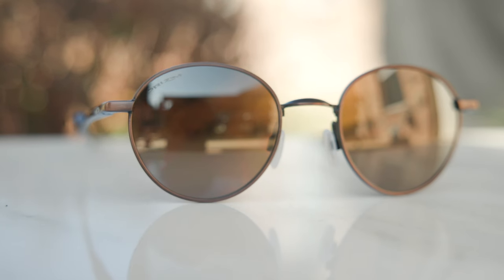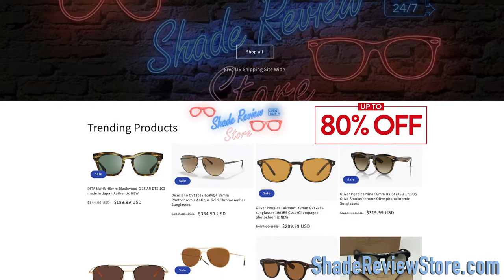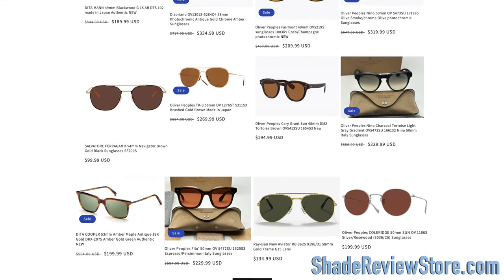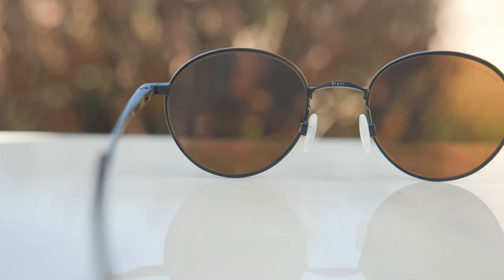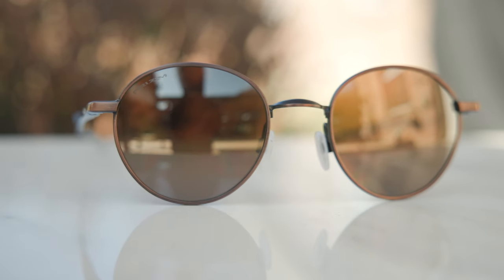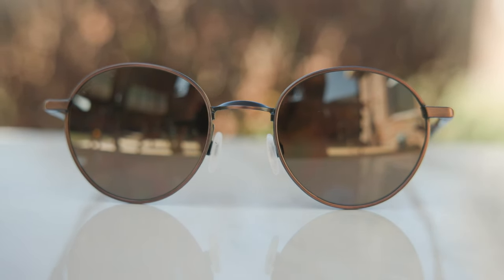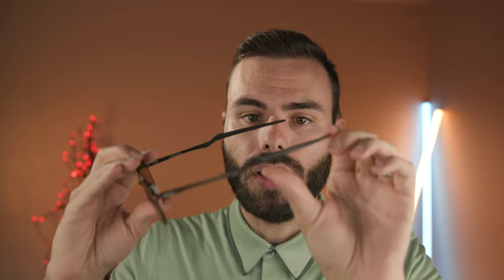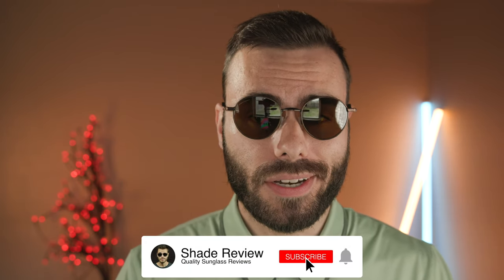Oakley Terrigal Review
Oakley OO 4146 Terrigal on face Review